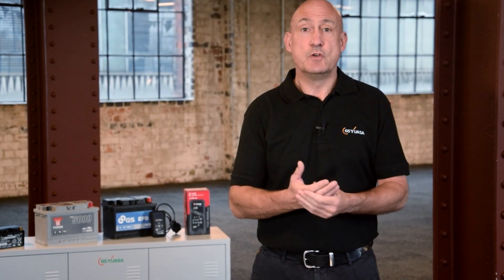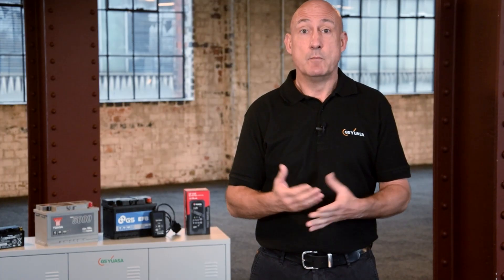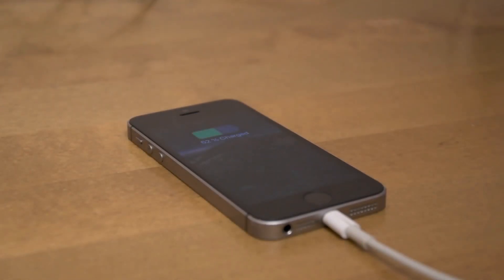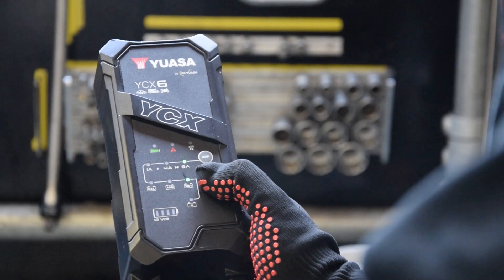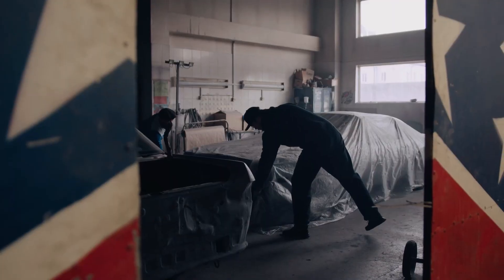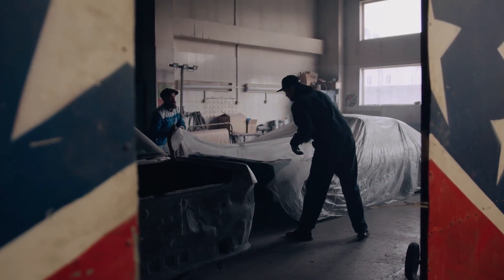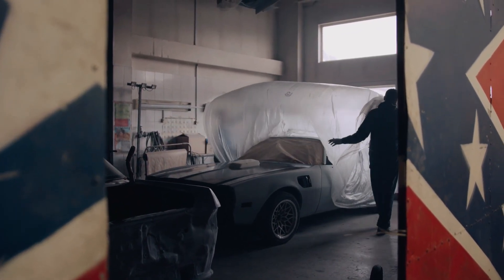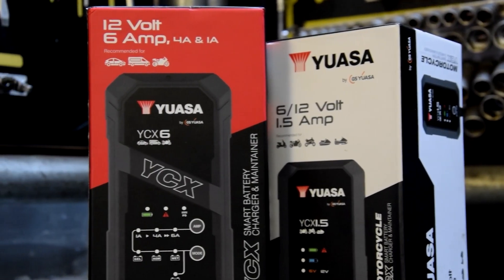How to recharge your car's battery - GYTV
Learn about the batteries in modern cars and how to prolong their lifespan in this GS Yuasa video. From starter batteries to alternators, we cover it all. Short trips may not fully charge your battery, so regular 5 - 6 mile drives are recommended. Smart chargers can also help prolong battery life. Tune in for more battery charging tips and information.

Timestamps

00:00 – Car battery characteristics
00:24 – Driving habits
00:41 – How you can recharge a car battery
01:00 – Smart chargers